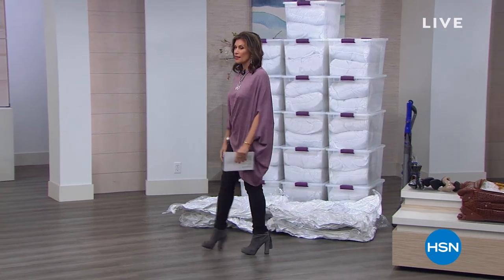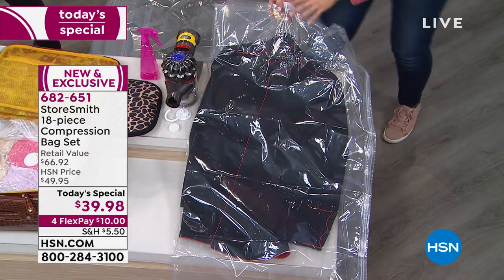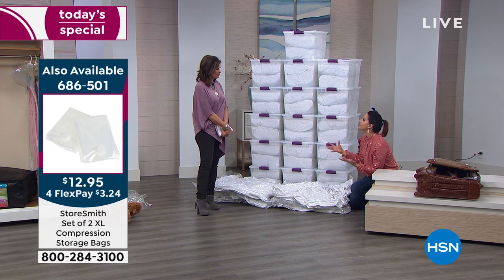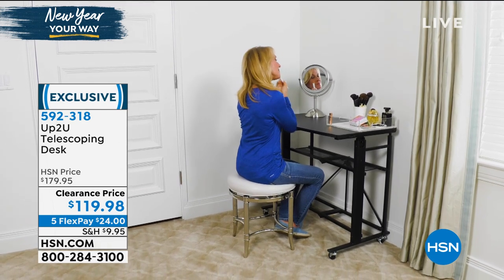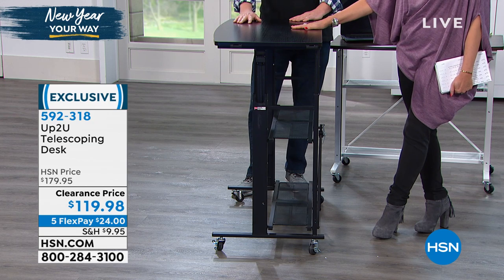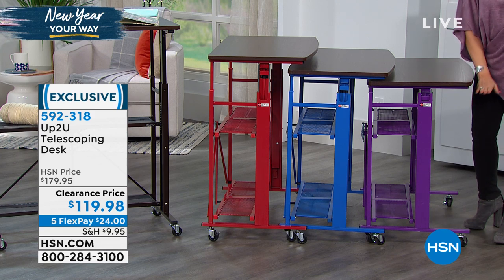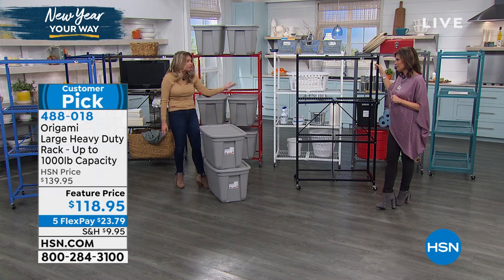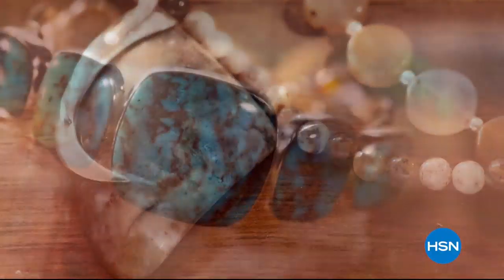HSN | Storage & Organization 12.30.2019 - 09 AM